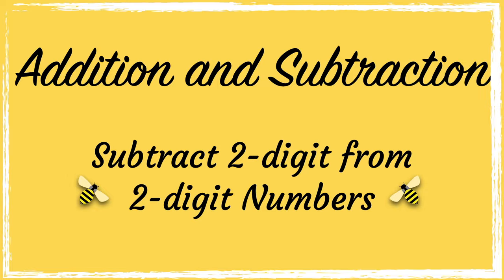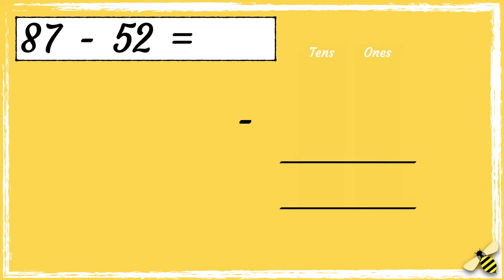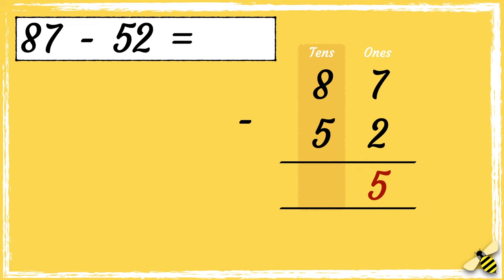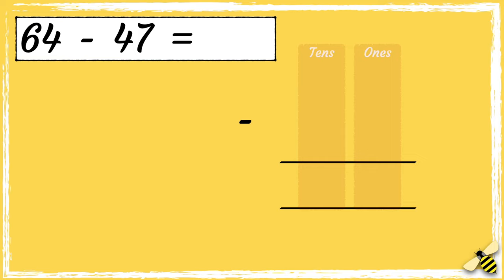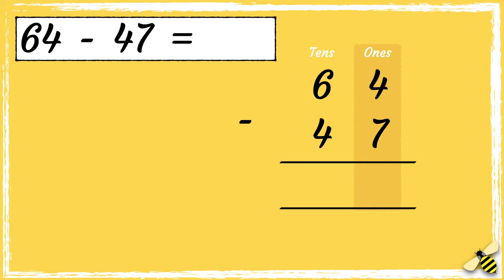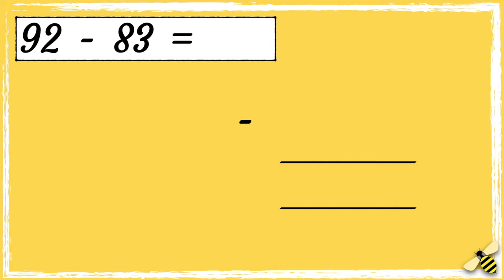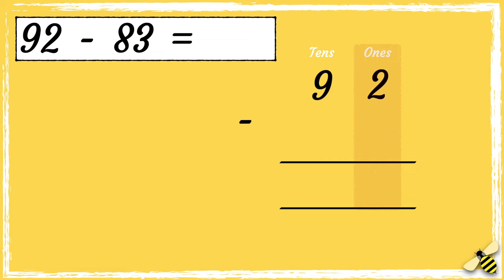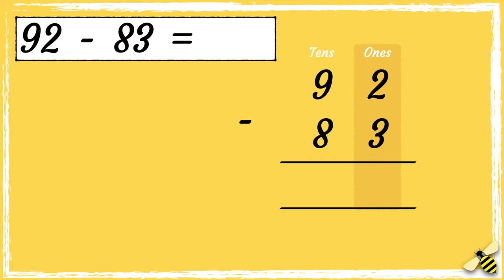2-digit subtract 2-digit | Column Subtraction | Maths with Mrs. B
This video is a continuation of the addition and subtraction videos. It teaches learners to subtract 2-digit numbers from 2-digit numbers using column subtraction.

National Curriculum Objectives:
Year 2: Recall and use addition and subtraction facts to 20 fluently, and derive and use related facts up to 100
Year 2: Add and subtract numbers using concrete objects, pictorial representations, and mentally, including: two two-digit numbers / Adding 3 one-digit numbers